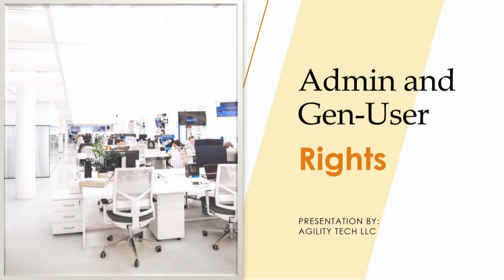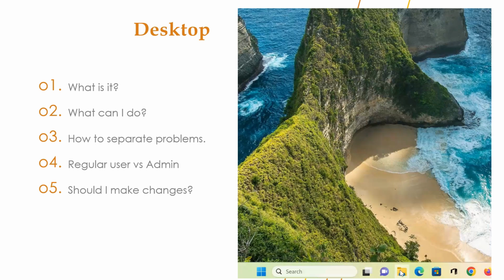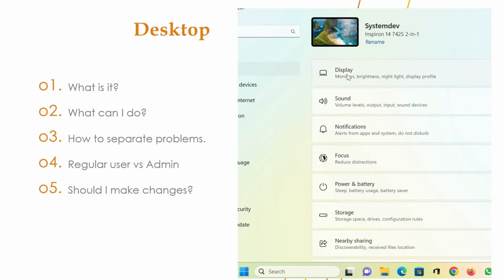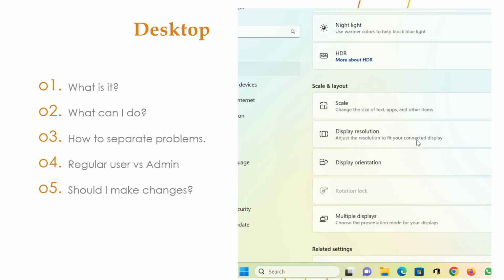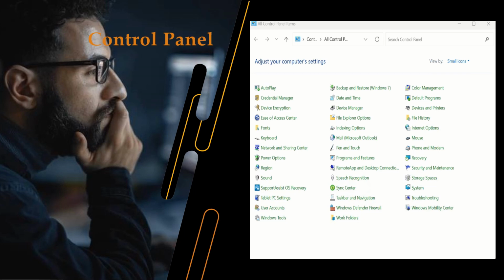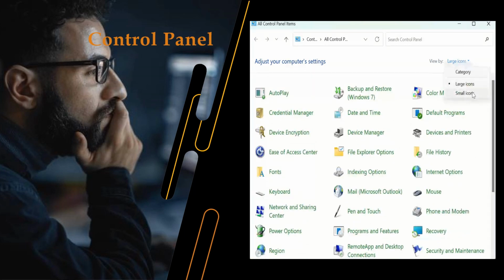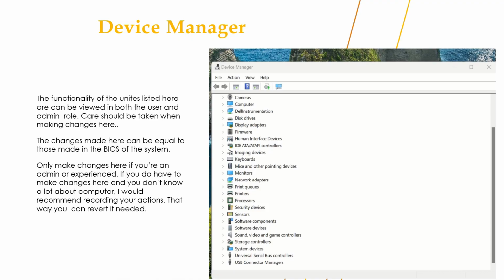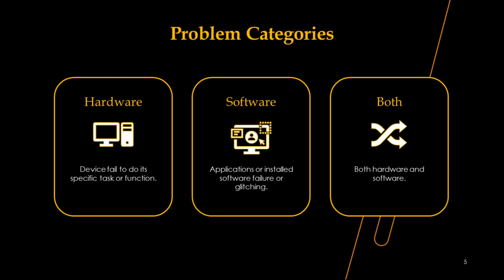Admin and General Users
This is to show some how to access quick fix areas of your computer.